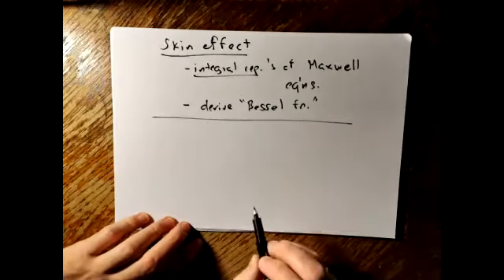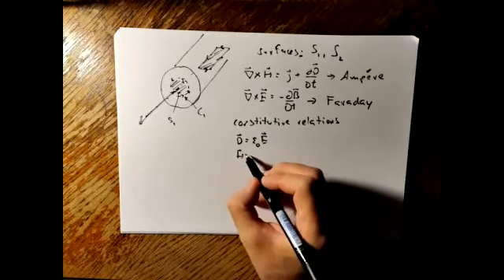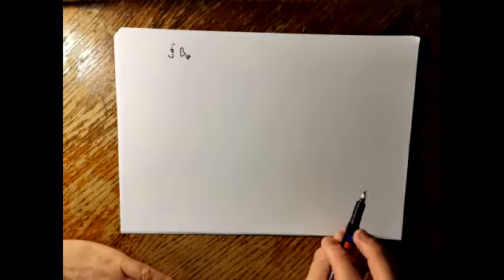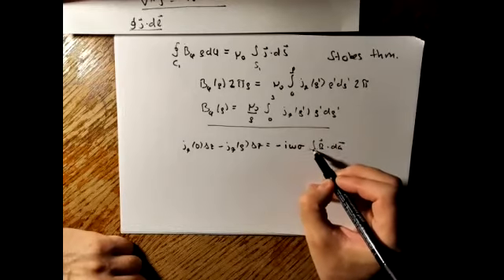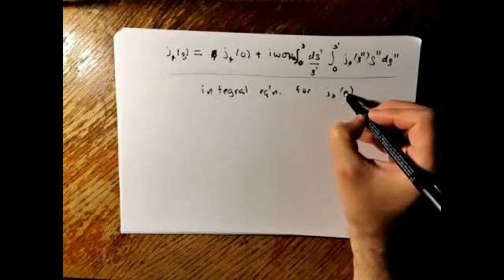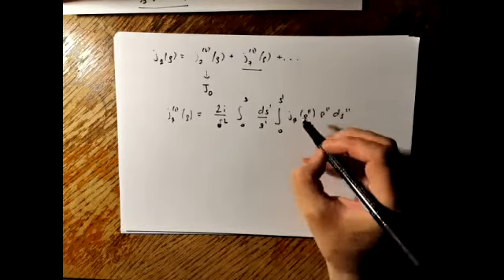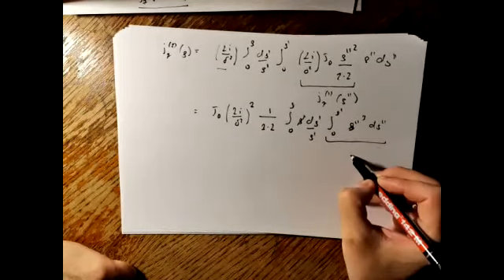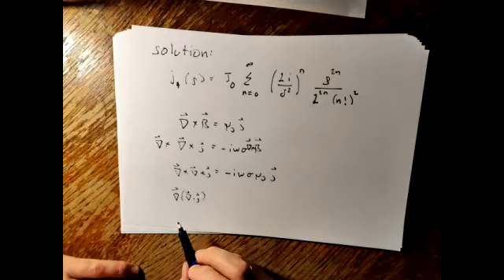Electrodynamics Exercise: The Skin Effect in a Cylindrical Wire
It is solved via the integral representations of the Maxwell equations.  An integral equation is derived, which is solved by the method of successive approximations.